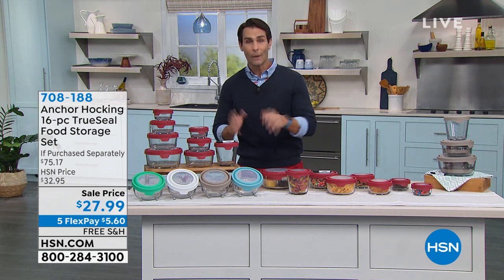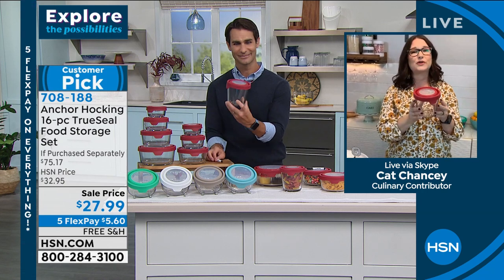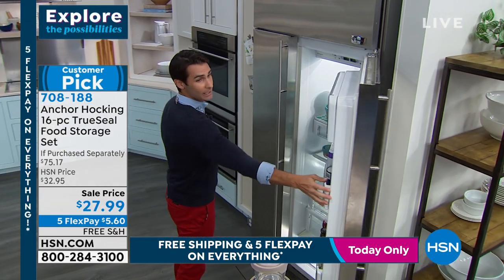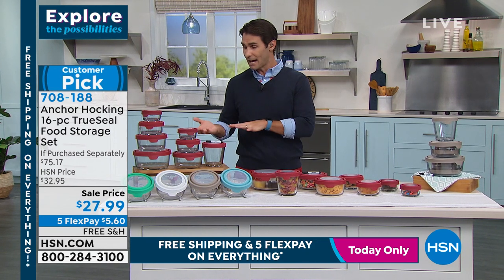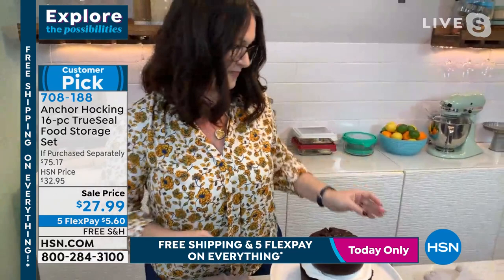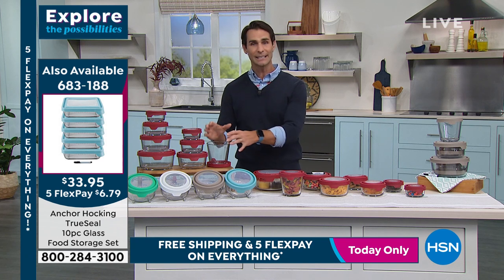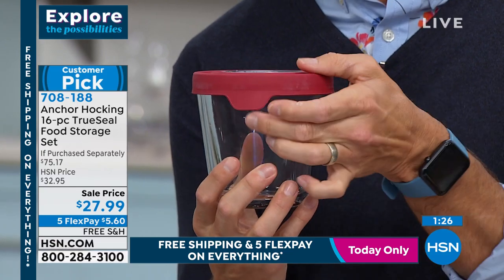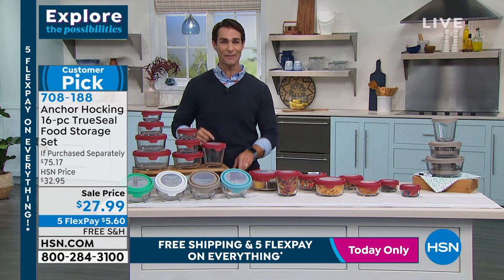Anchor Hocking 16Piece TrueSeal Food Storage Set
This 16piece food storage set, with TrueSeal Lids and Anchor Glass are truly allinoneprep, bake and store food all in the same dish! Makes carrying food to work, keeping it in the fridge, microwavereheating it and saving space at home easier than ever. The airtight seal ensures that transporting and keeping food fresh has never been safer or easier. And the lids are tougher than ever, easy to date with dryerase markers, and toprack dishwasher safe. Once you're finished, nest them together and discover the room you forgot you had in your cabinets!

    (2) 1cup Containers with lids
    (2) 2cup Containers with lids
    (1) 3.5cup Tall container with lid
    (2) 4cup Containers with lids
    (1) 7cup Container with lids
    Marking pen

    Avoid sudden temperature changes (i.e. freezer to oven) by letting the dish warm up to room temperature.